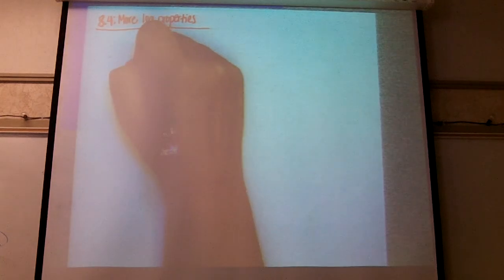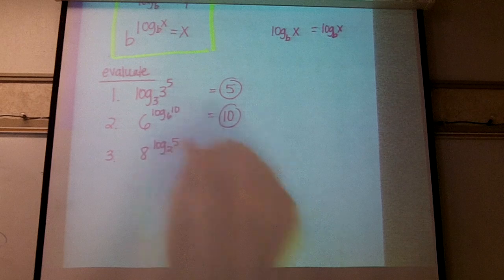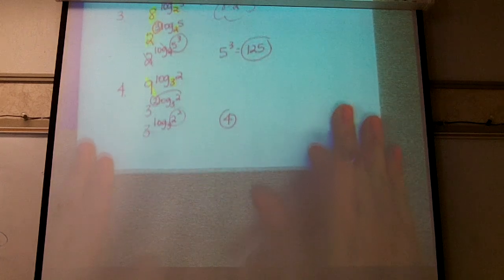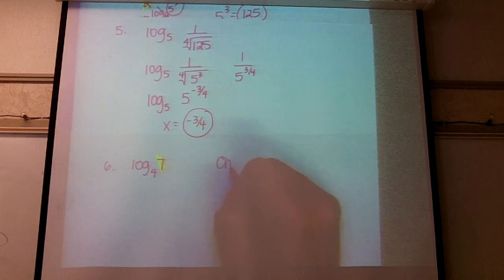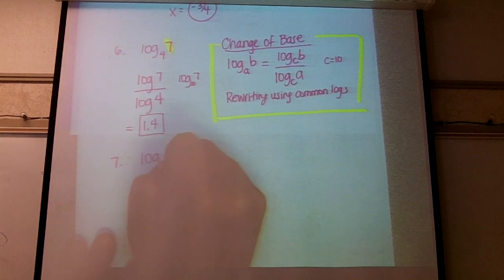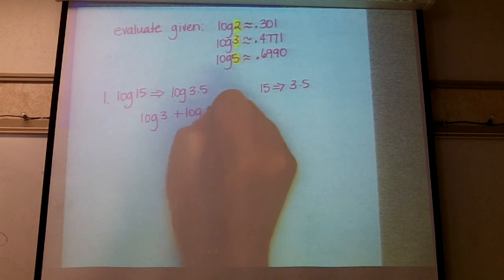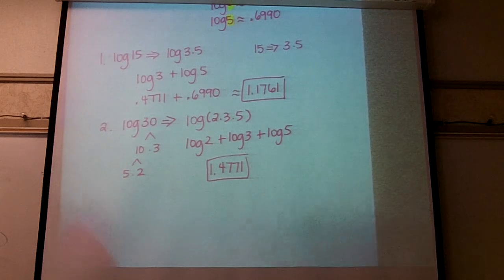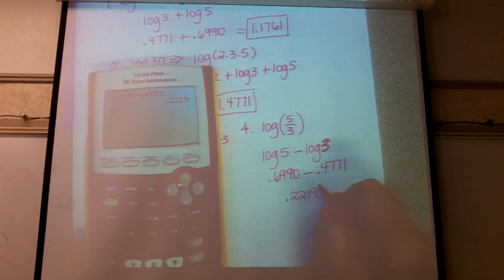Log Properties Part 2: More properties, change of base etc